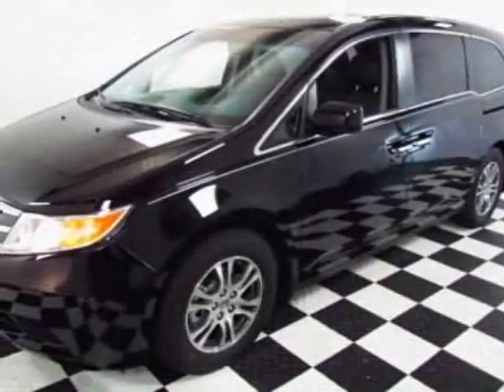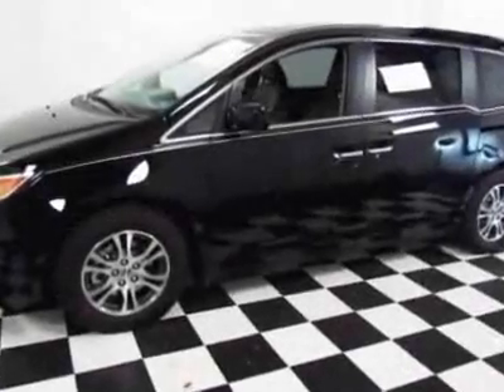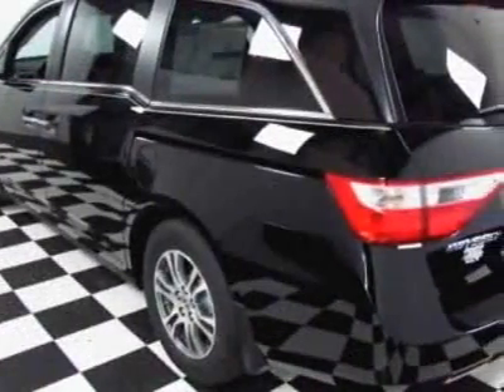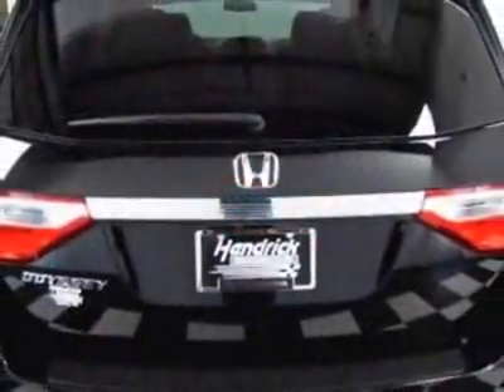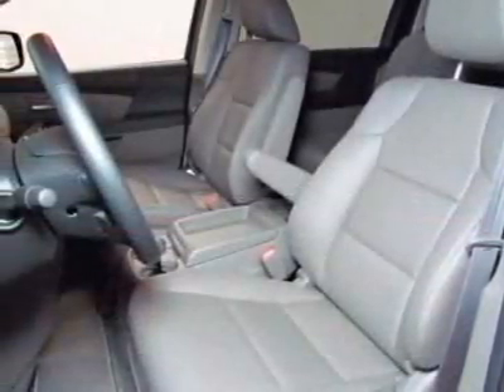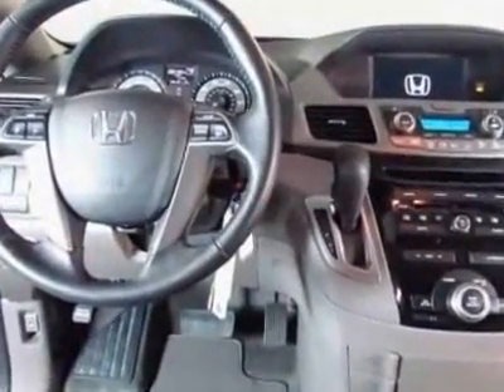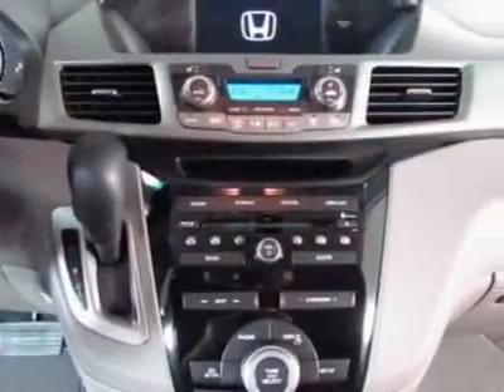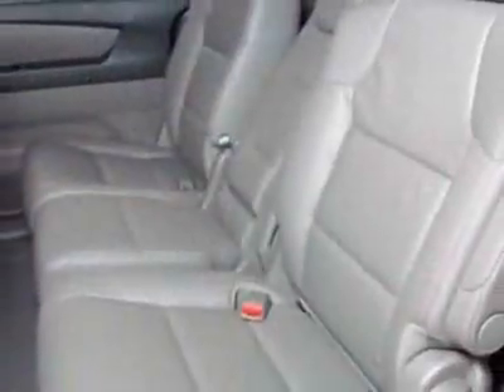2012 Honda Odyssey EX-L Van - Easley, SC